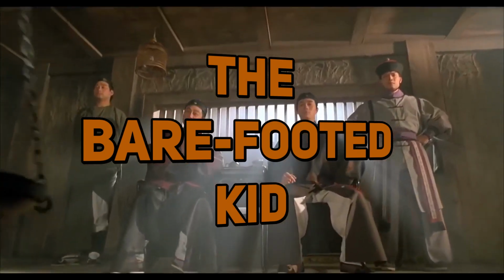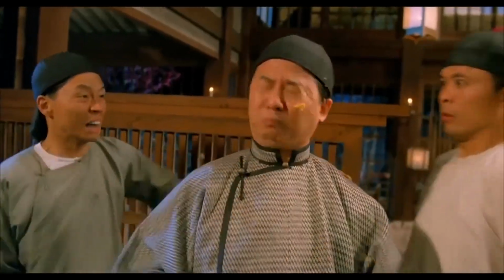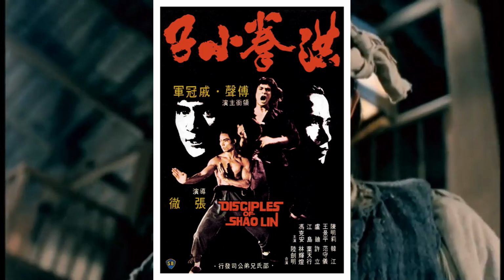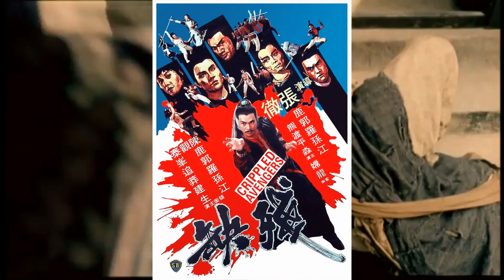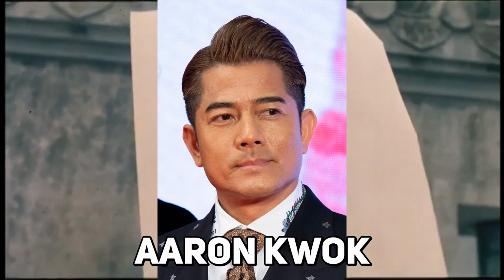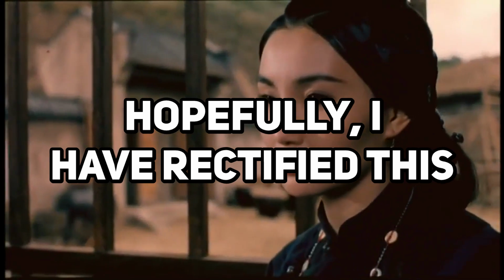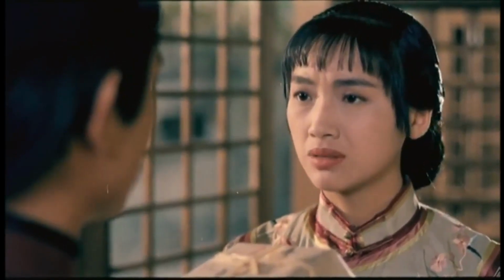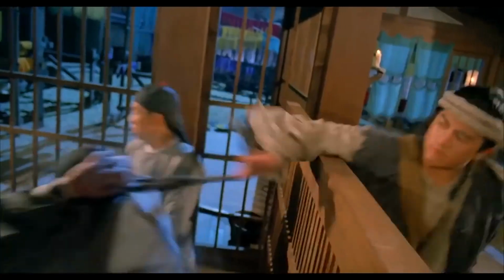Thoughts on 𝐓𝐡𝐞 𝐁𝐚𝐫𝐞 𝐅𝐨𝐨𝐭𝐞𝐝 𝐊𝐢𝐝 (action movie review)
A naive country bumpkin comes to the big city, and it's a good thing he knows Kung Fu! The movie was done as a tribute to Chang Cheh, the same year he retired. Last i saw, the movie was free on Tubi!